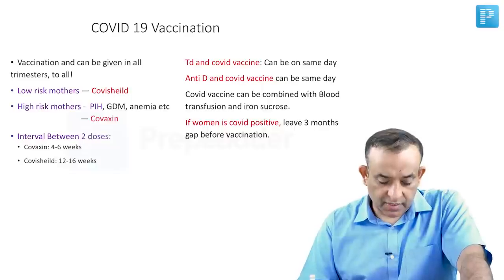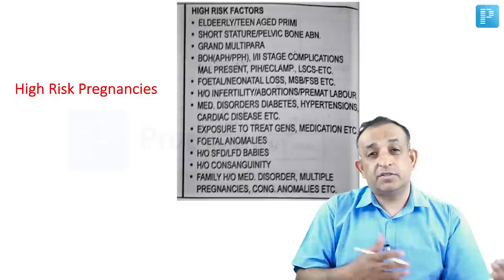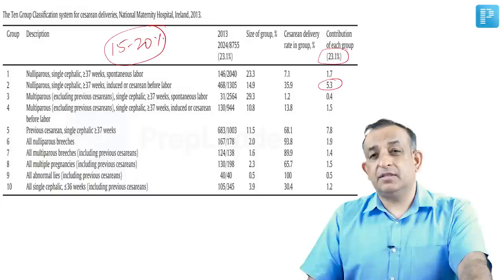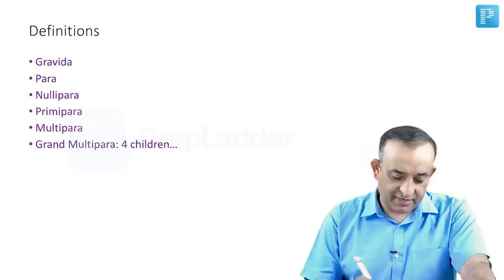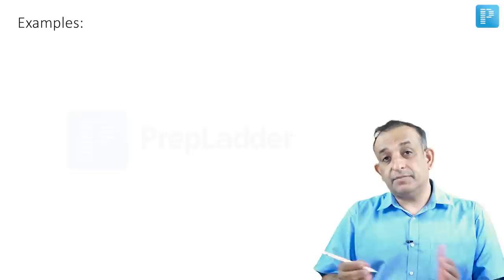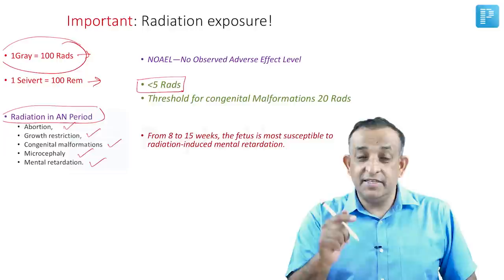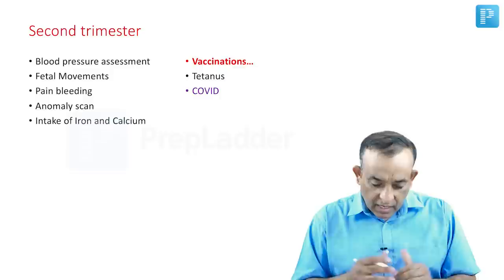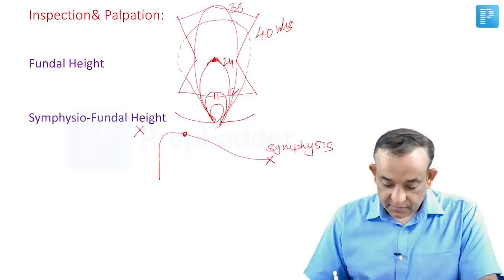Antenatal Care | Dr. Prassan Vij | Gynaecology & Obstetrics | PrepLadder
Watch Dr. Prassan Vij discuss the High Yield topic 'Antenatal Care' to help you ace for NEET PG 2021. Watch this video and practice for the upcoming NEET PG 2021.